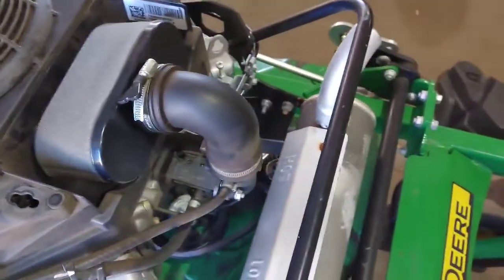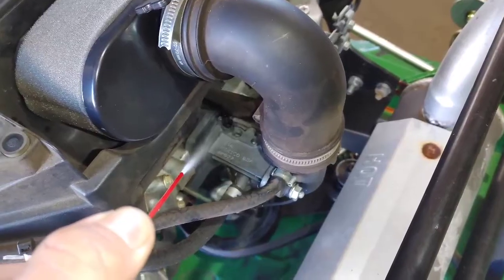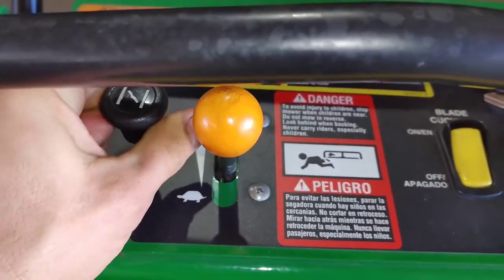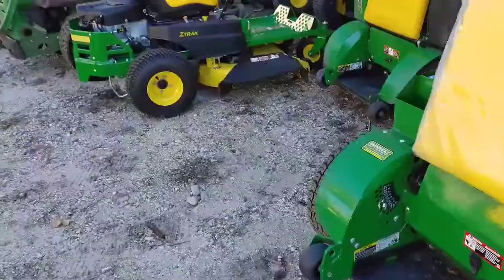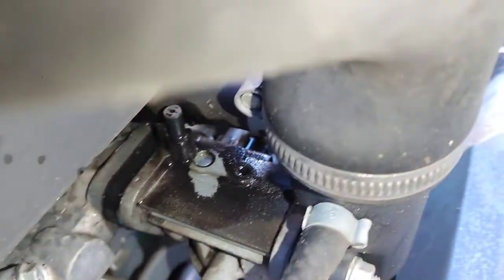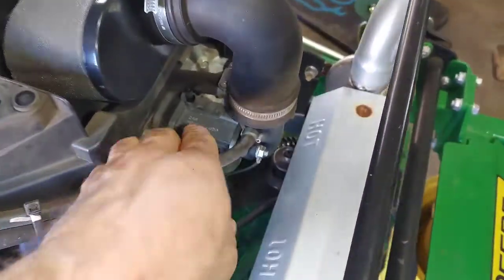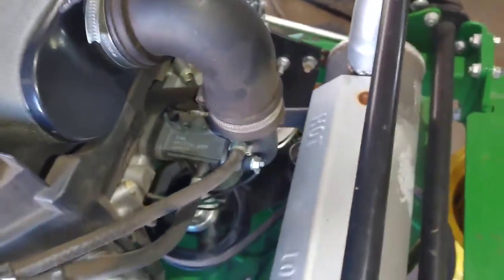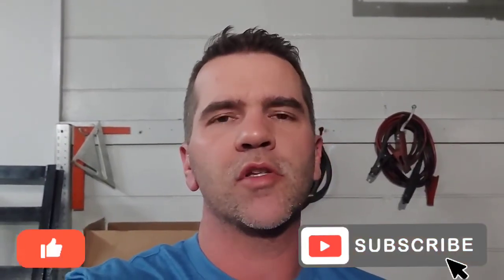Engine surging, backfiring, running rough. How to find the issue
A vaccum leak around the carb or intake manifold gaskets can cause a rough idle and backfiring. In this video I show how you can easily find the issue with a cam of carb cleaner. In this case it was a missomg welsh plug from the carburetor.

Hopefully this video will help you fond and resolve your issue.